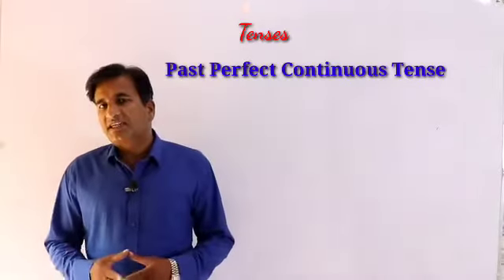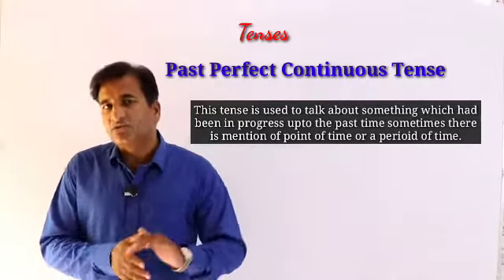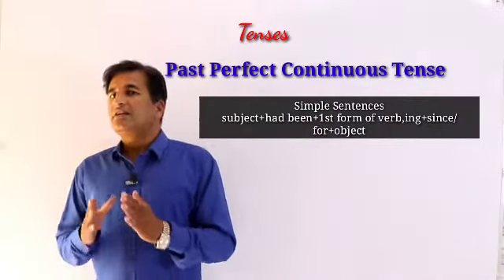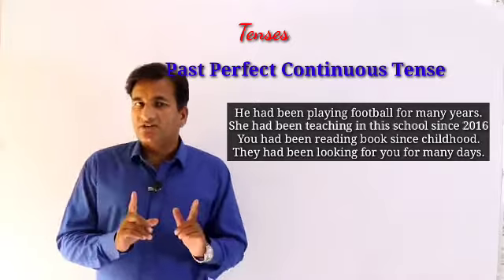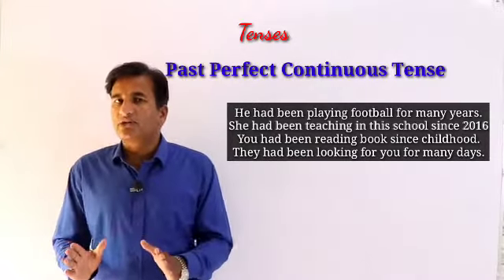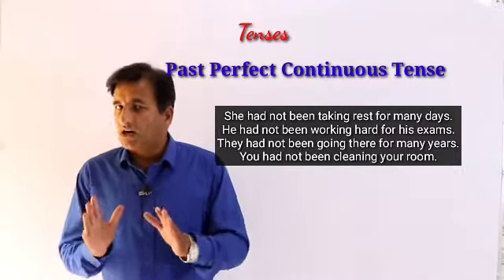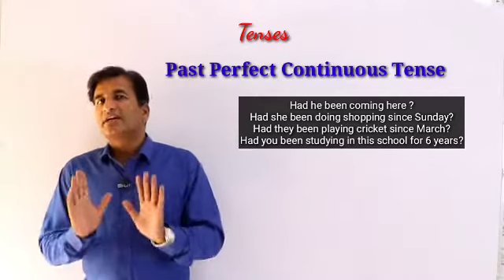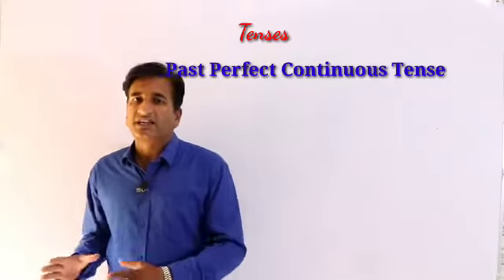Past Perfect Continuous Tense